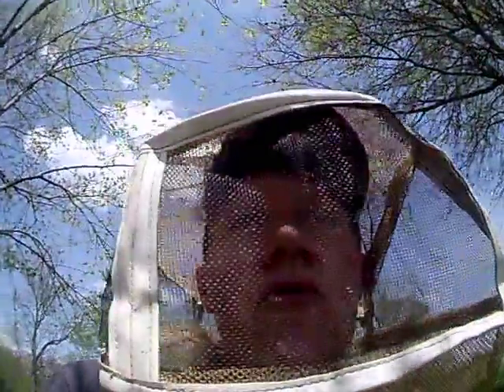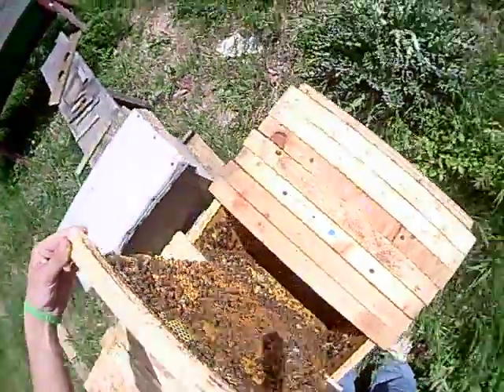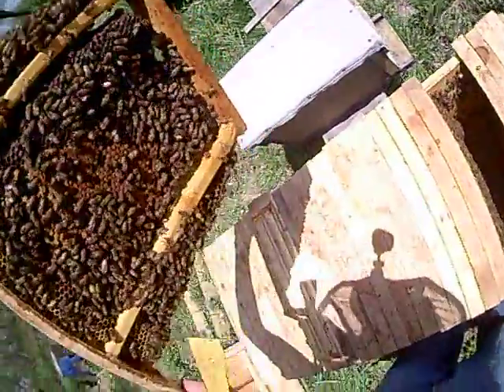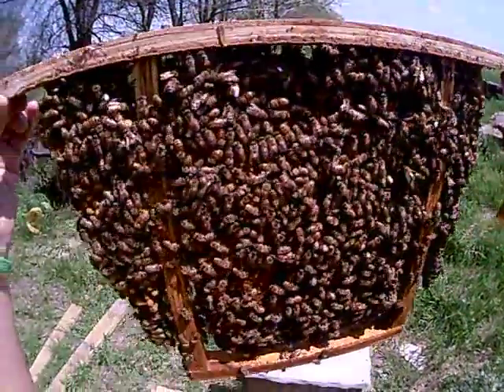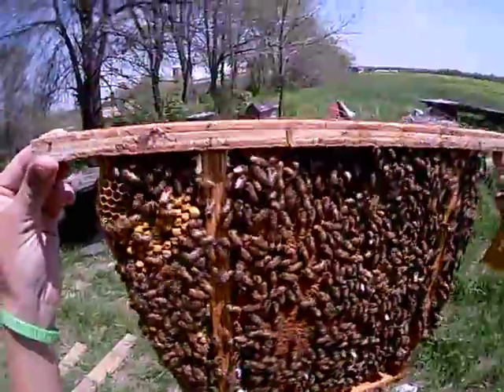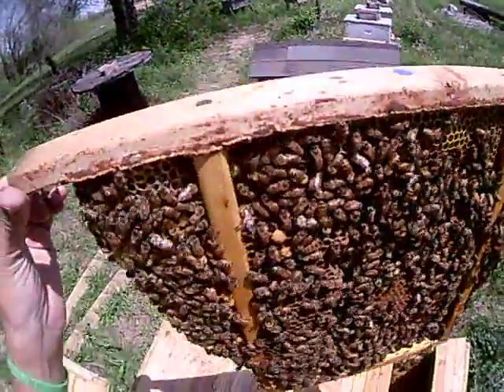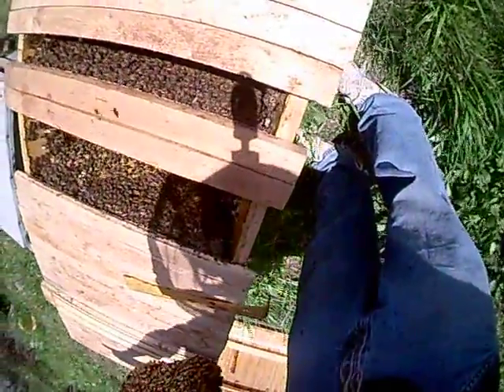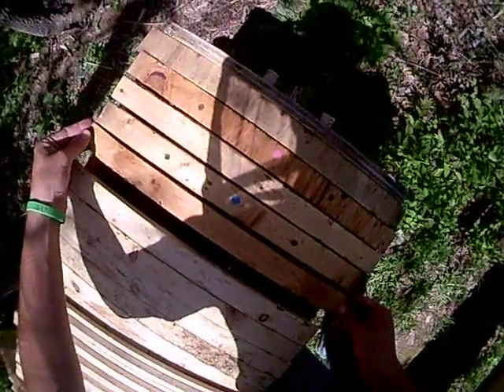top bar hive split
showing how I split my top bar hives. queen decides to play hard to find. I find her right after video lol.